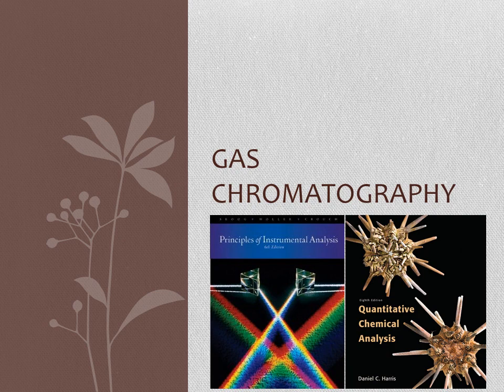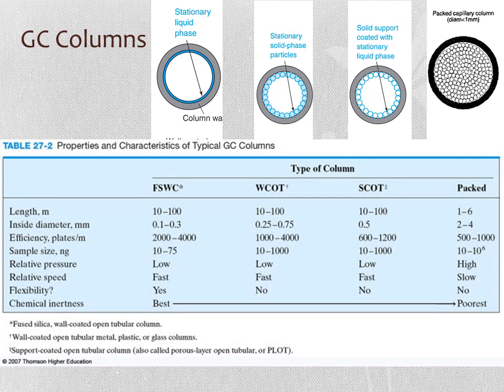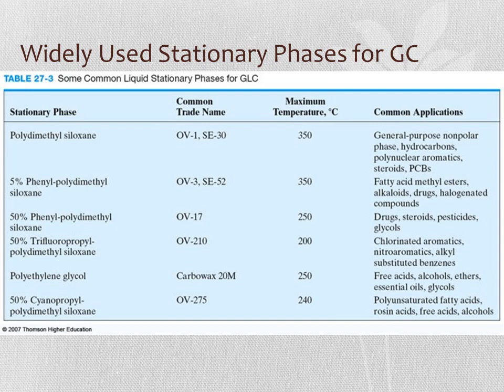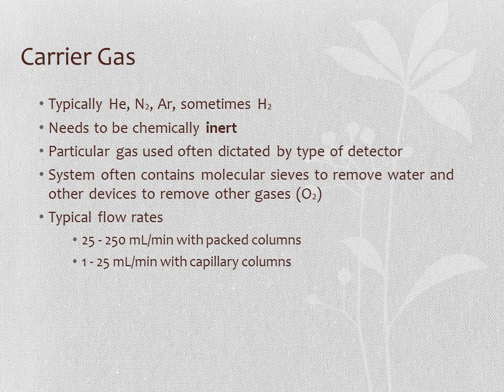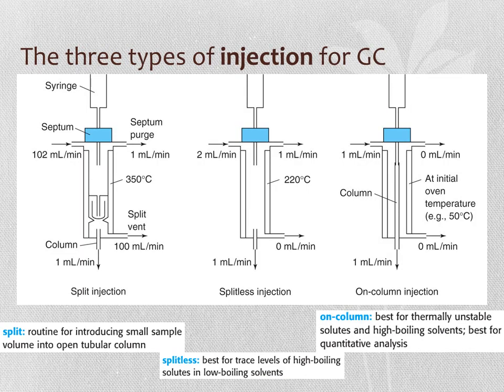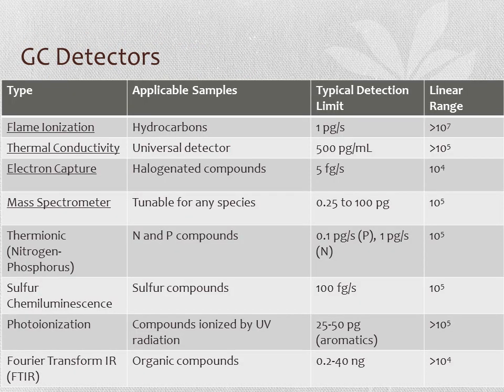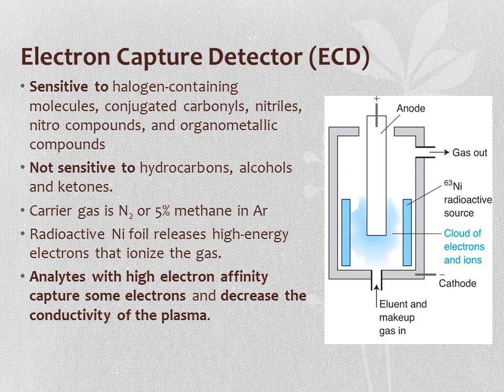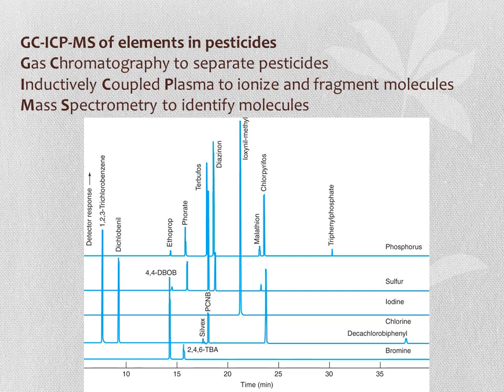Gas Chromatography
The 2nd of 3 videos on chromatography, focusing on gas chromatography.